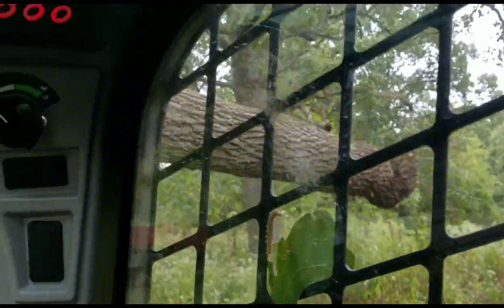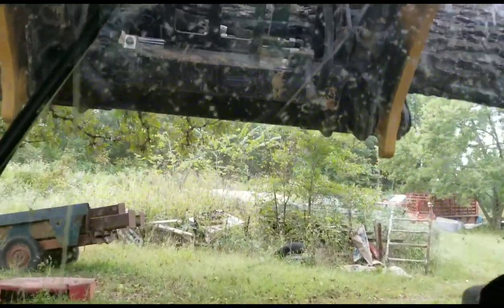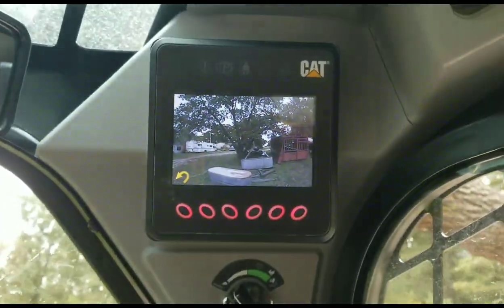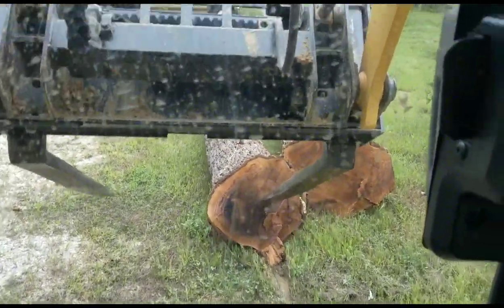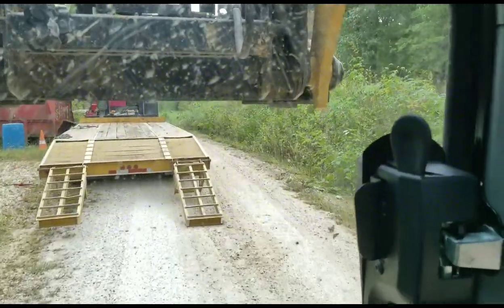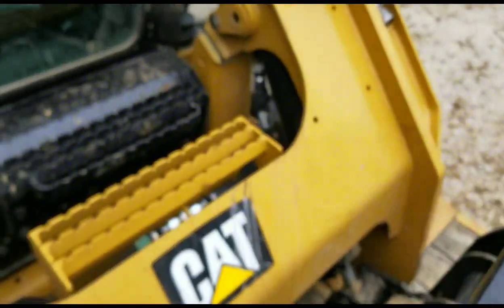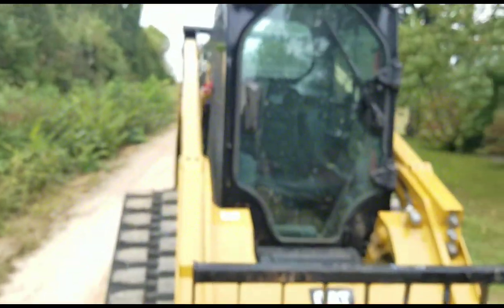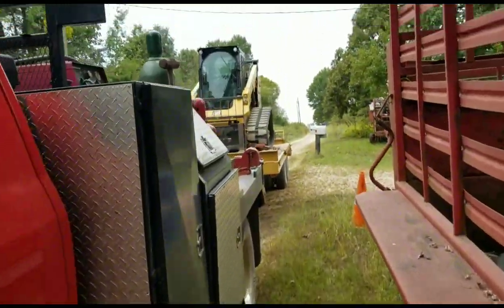Pick Up Sticks with the Cat 289D